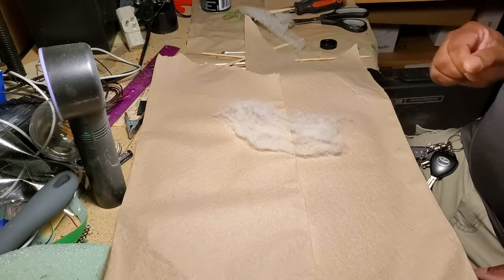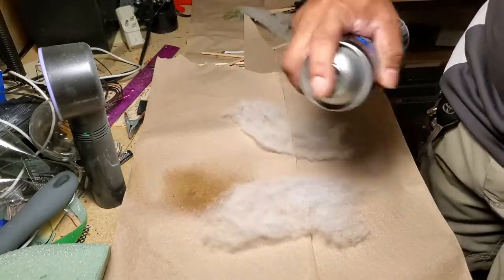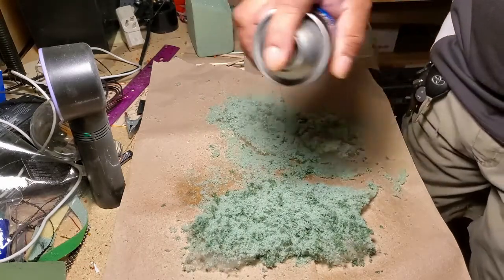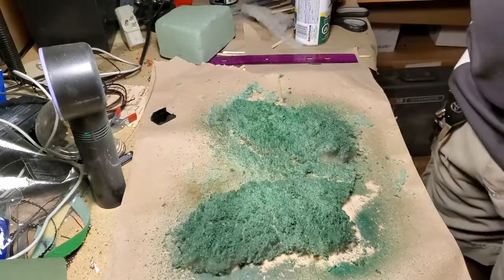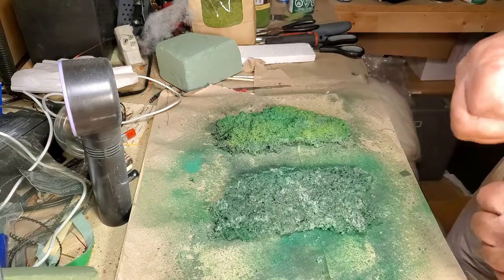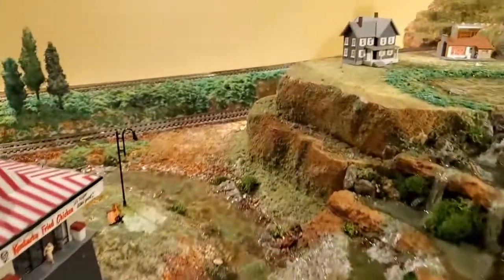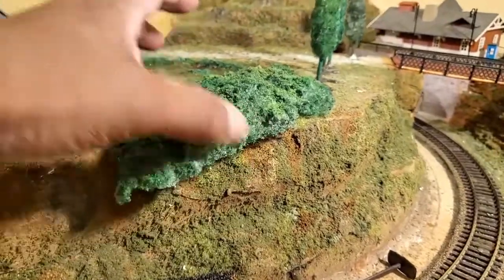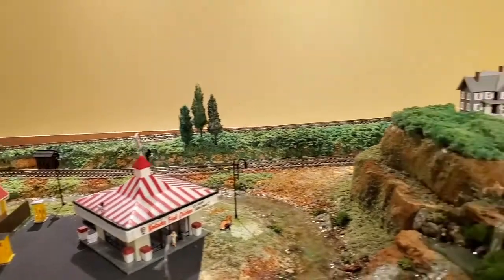Quick, Cheap and Realistic Ground cover- Shrubs-Foliage for Model train layouts -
This is a video on how to make realistic looking ground cover / shrubs / foliage for you model train layout using cheap and easy to find materials as opposed to using commercially available products.

Chapters:
0:00 Intro
1:00 Preparing the Polyester Fill
2:15 Adding Floral foam
4:17 Adding paints to the foam
8:30 Finished product
9:00 Placing it on the layout (Finished product)